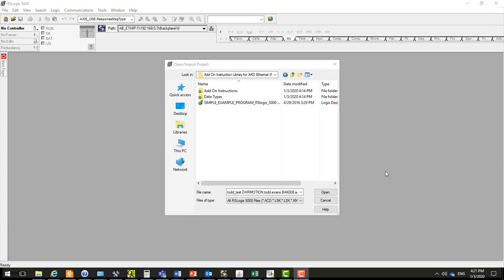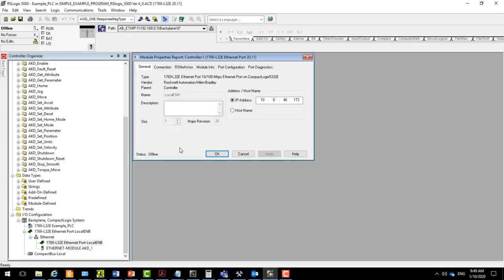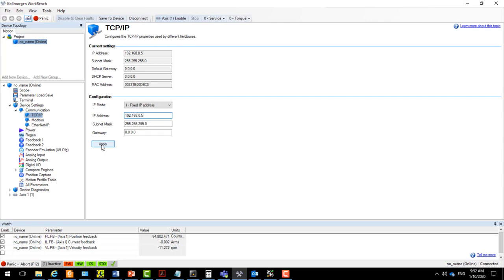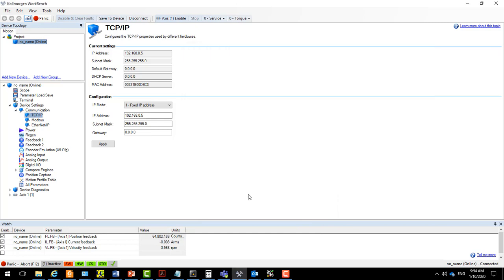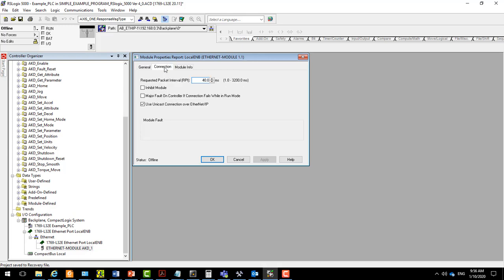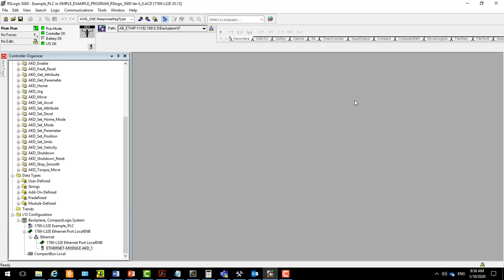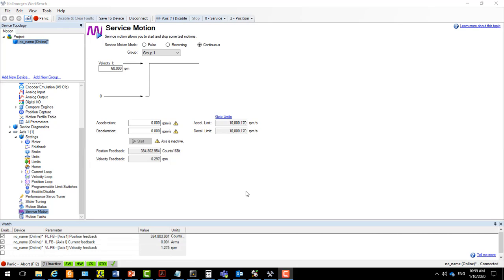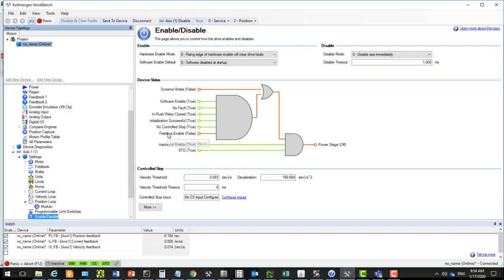Video 4 EIP Using The Simple Example Project For The First Time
Video 4 demonstrates opening the sample project for the first time and establishing communications. We strongly encourage the user to use the sample project at first as a bench test between the PLC and 1 AKD Ethernet IP drive to test drive the use of the add on instructions and prove connectivity.  A lot can be learned by studying the sample project as it demonstrates many aspects of functionality and best practices.